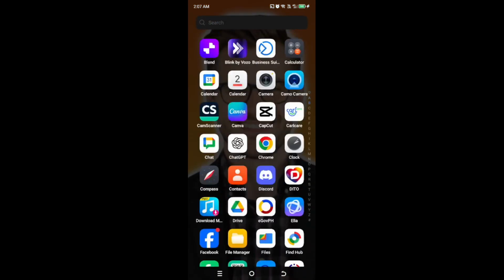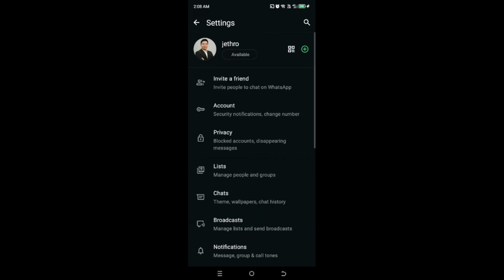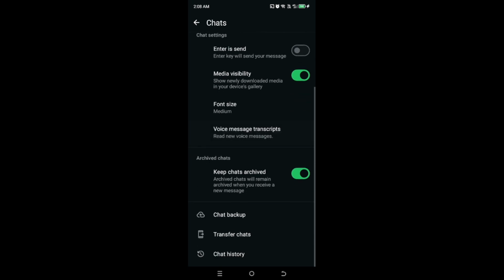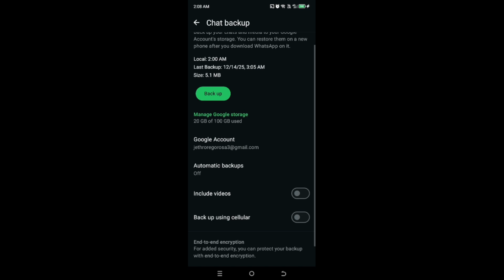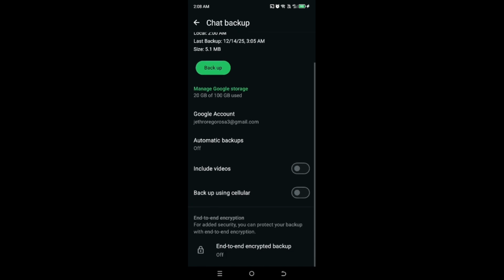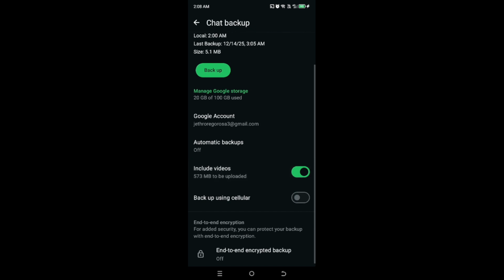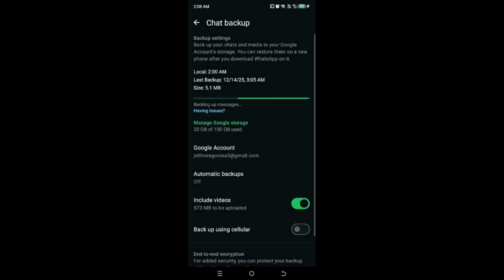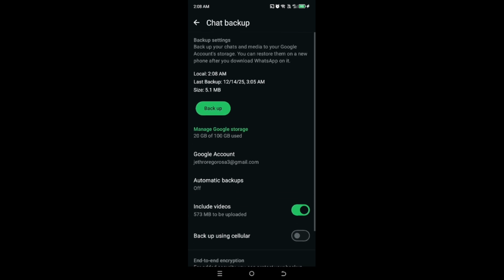How to backup whatsapp chats (Latest Update)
How to backup whatsapp chats

Learn how to backup your WhatsApp chats quickly and securely! In this step-by-step tutorial, we show you how to save your messages, photos, videos, and documents so you never lose important conversations. This guide works for both Android and iPhone users and covers local and cloud backups.

This video covers:

How to backup WhatsApp chats to Google Drive (Android)
How to backup WhatsApp chats to iCloud (iPhone)
Setting up automatic backups for peace of mind
How to restore chats when switching phones
Tips to manage storage and avoid backup errors

Keep your WhatsApp data safe and never worry about losing important conversations again!